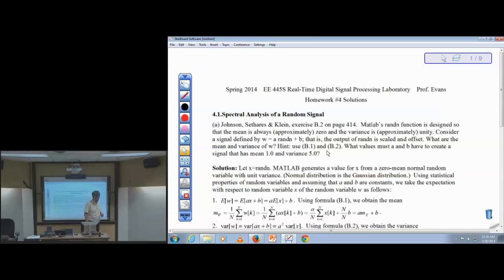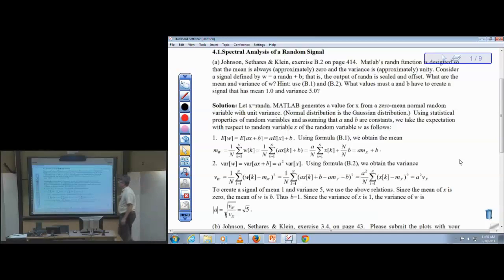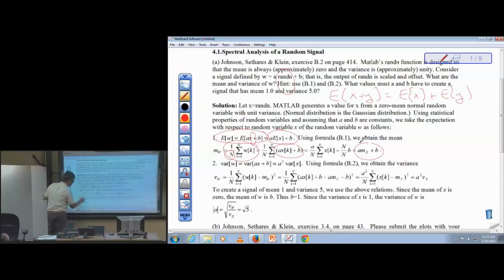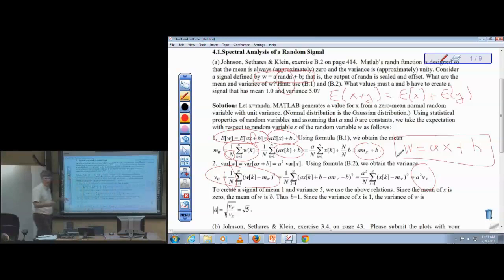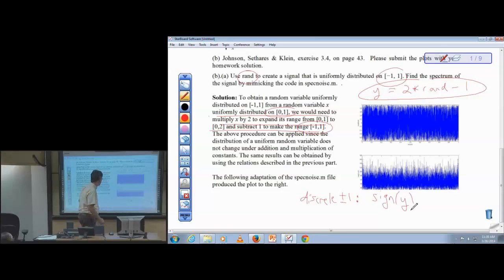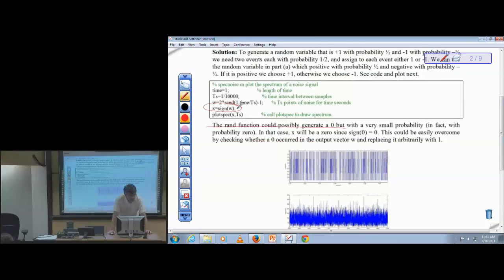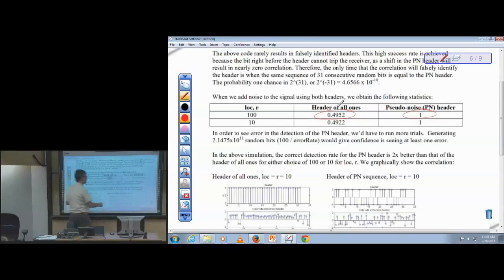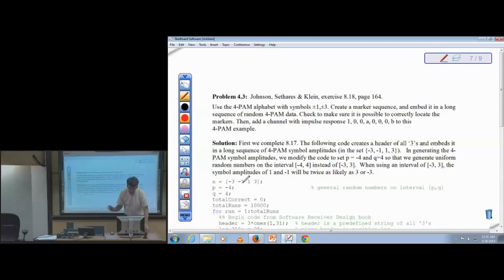Real-Time DSP Lab: Homework #4 (Random Signals and Correlation)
Discussion of solutions for homework problems on spectral analysis, pseudo-noise sequences and correlation.

Homework solution set is available at

The Web site for the course is

Link to a playlist of all of the real-time DSP lab lectures is